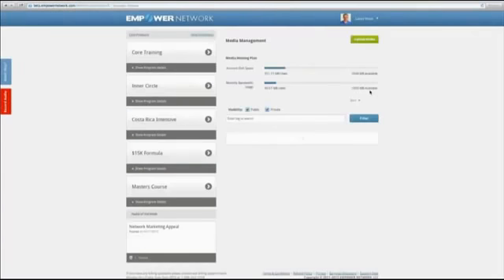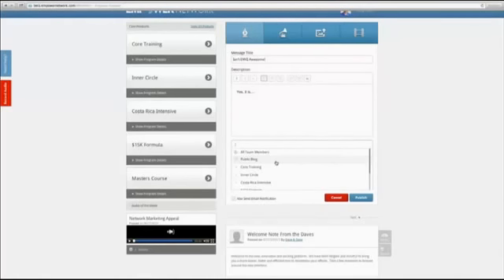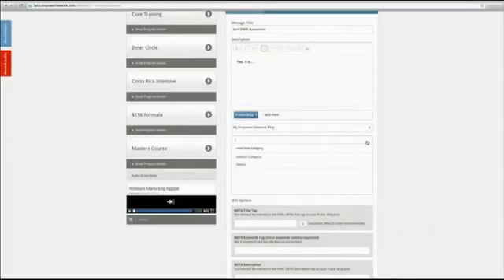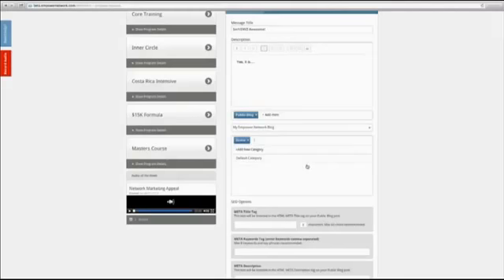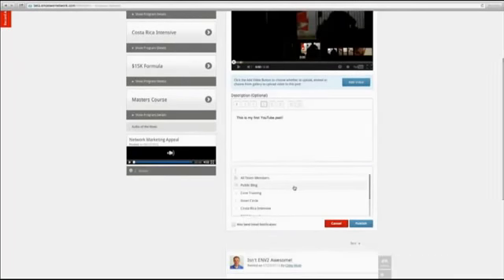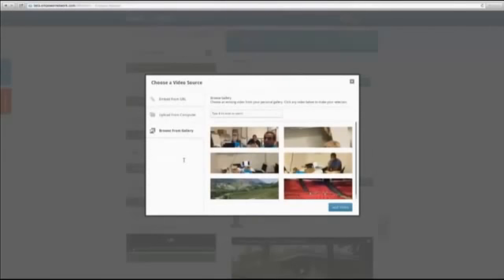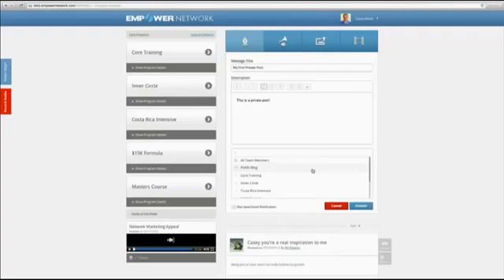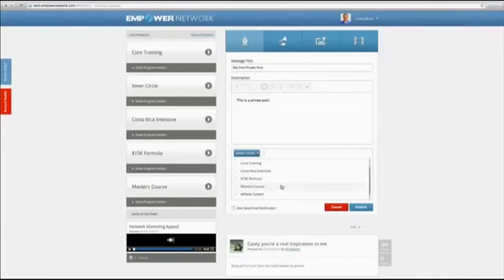Empower Network 2, Env2 ,The game changing Viral blogging system YouTube